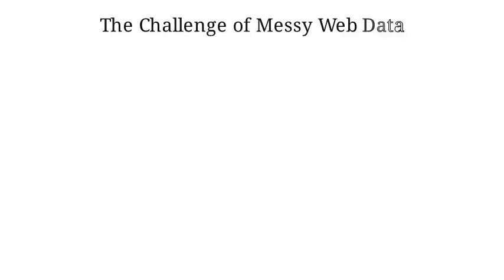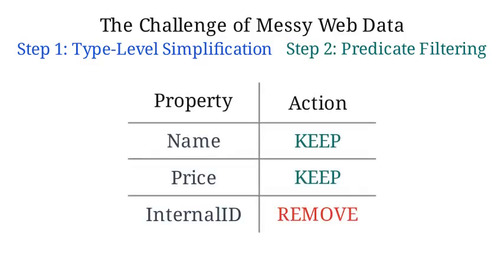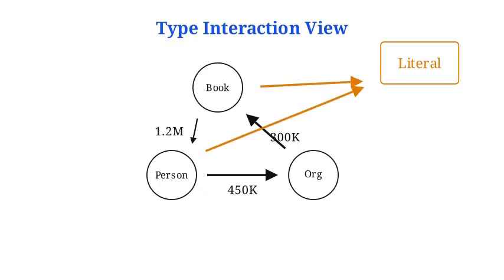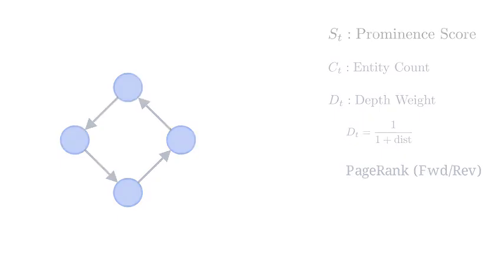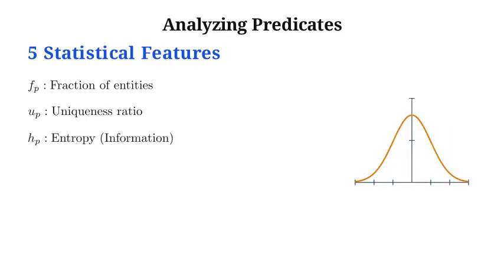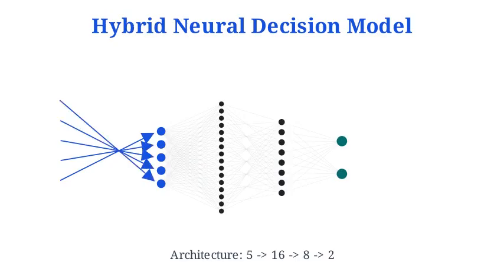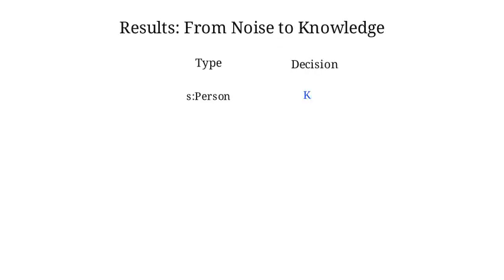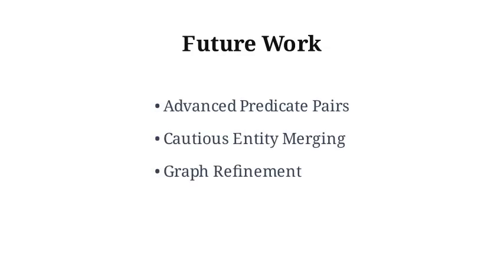Knowledge graph cleanup: A simplification pipeline